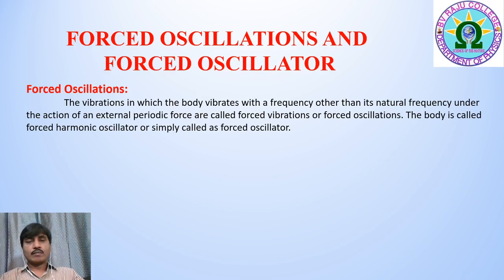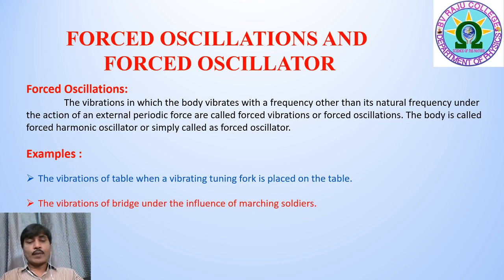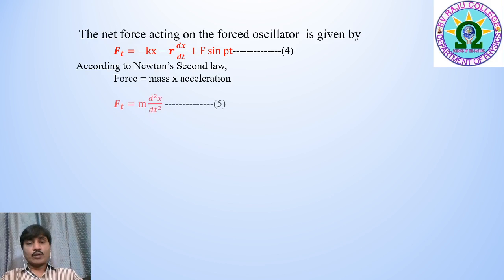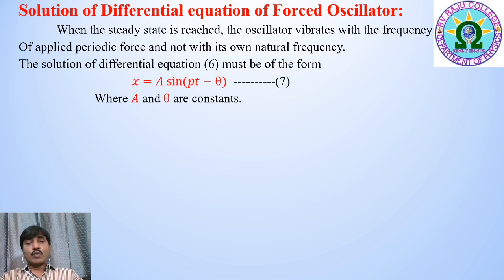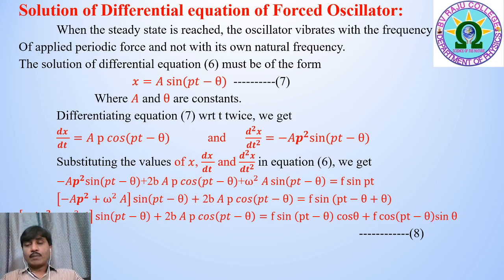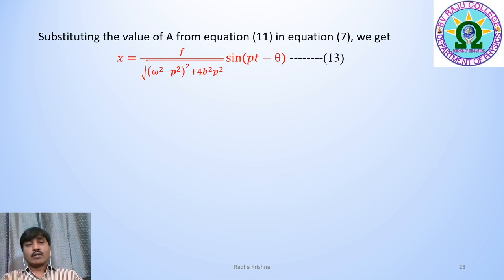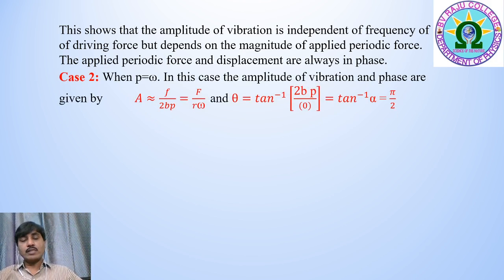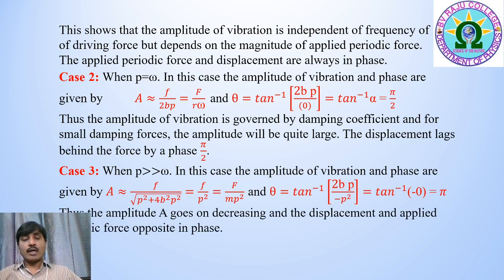PAPER 1 UNIT 4 Forced Oscillations AND Forced Oscillator PART 3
This video lecture helpful to B.Sc students in understanding the topics Forced Oscillations, Forced Oscillator, Differential equation and its solution of forced oscillator and different cases.